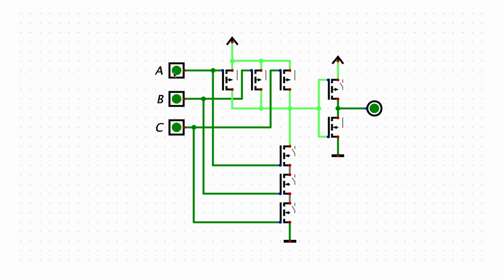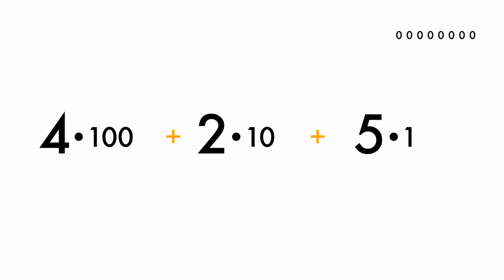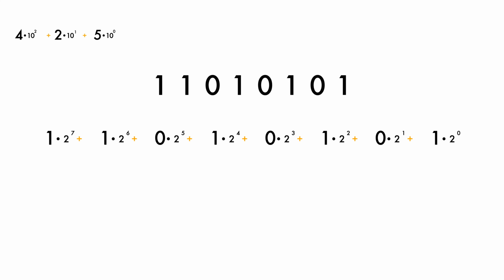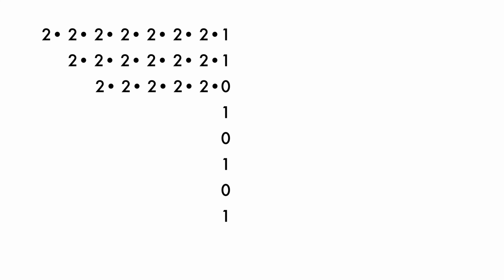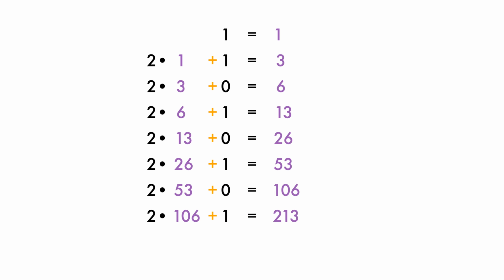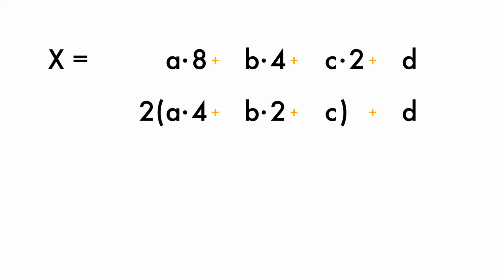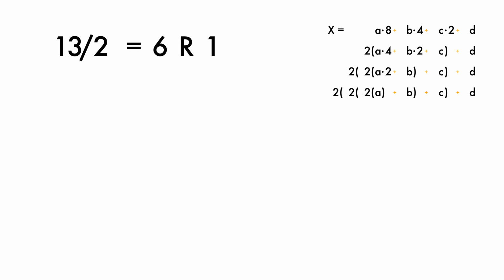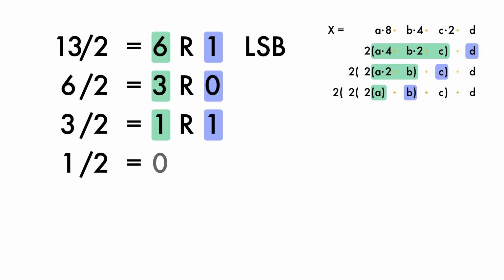What are Binary Numbers? Binary to Decimal